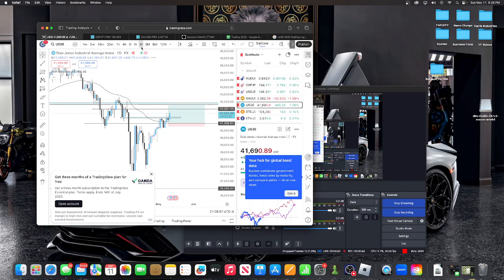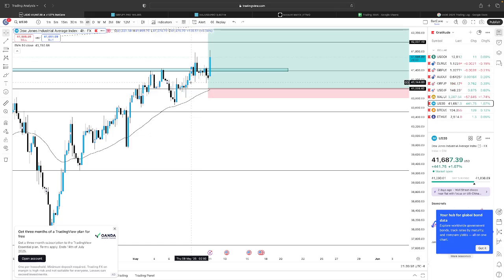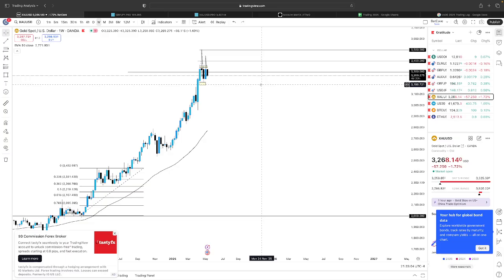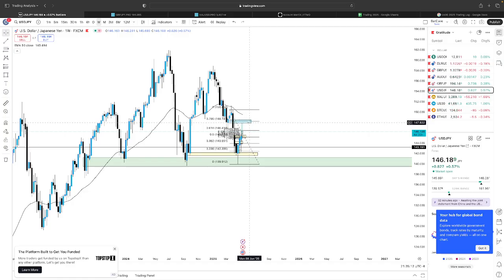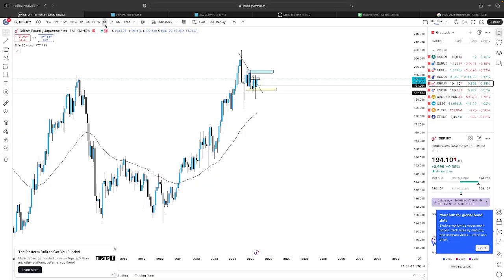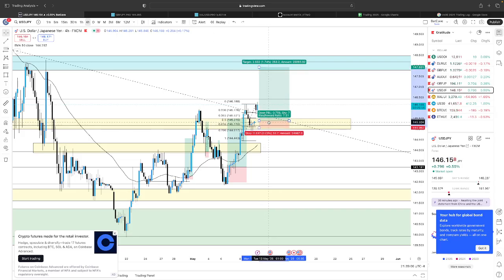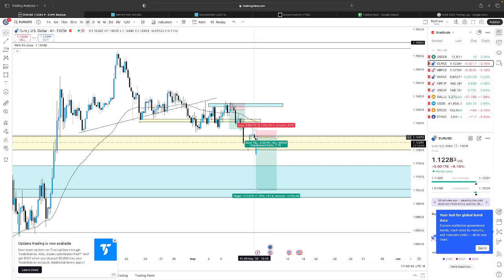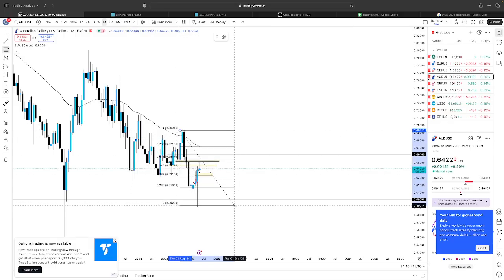Market Analysis 5/11/25 ( Gold, Us30, USDJPY, GBPJPY, AUDUSD, GBPUSD, EURUSD)